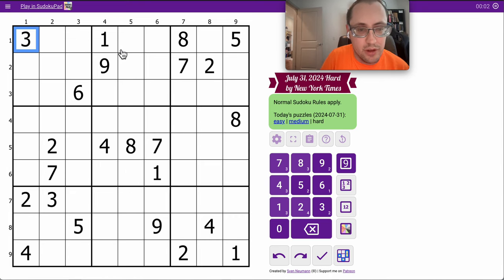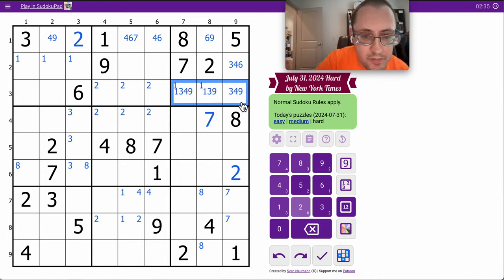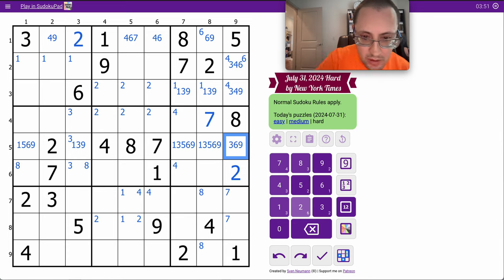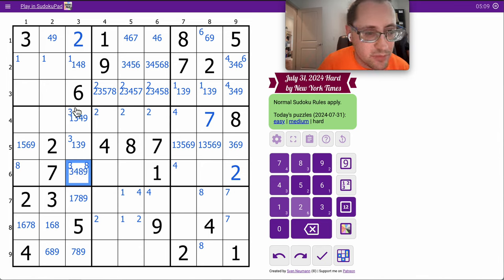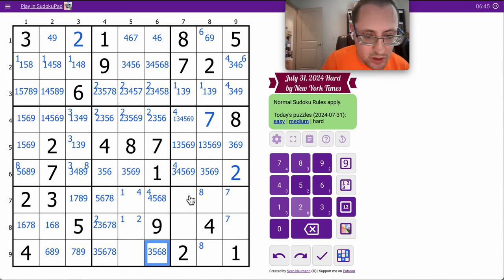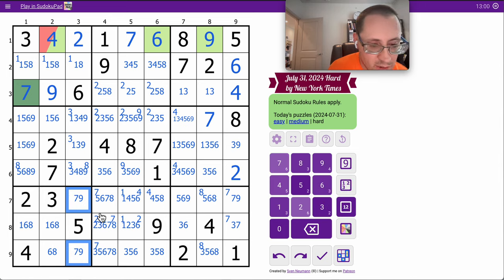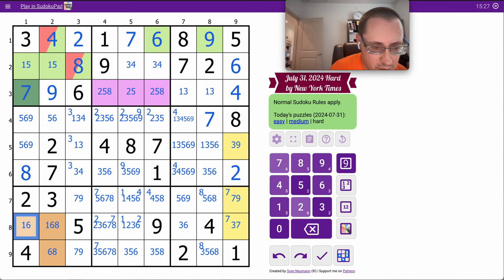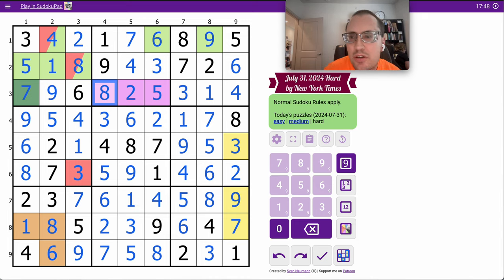Sudoku 2024 07 31 hard